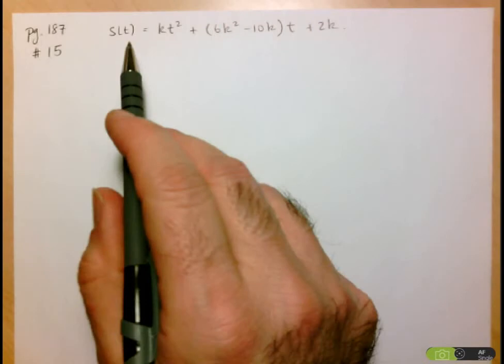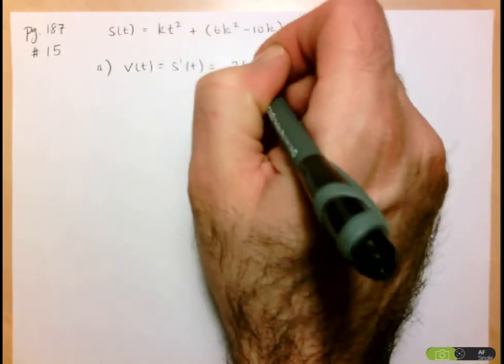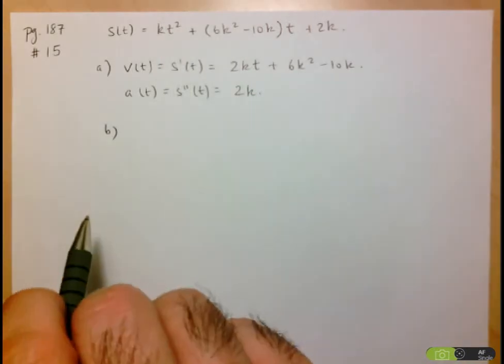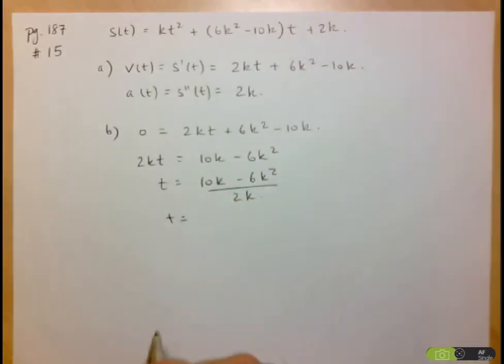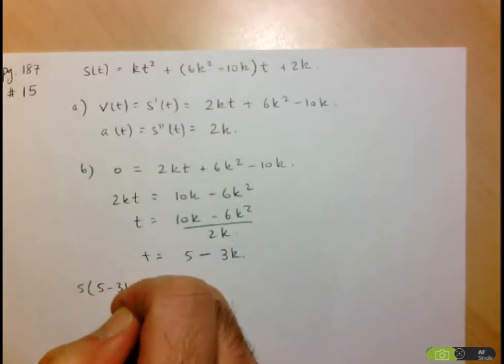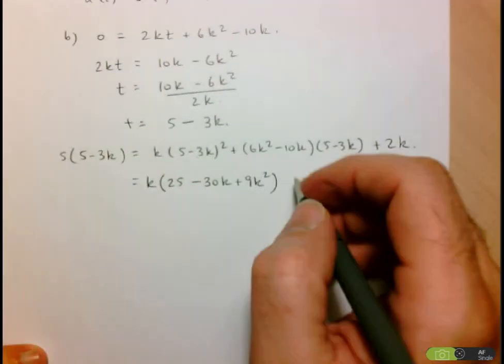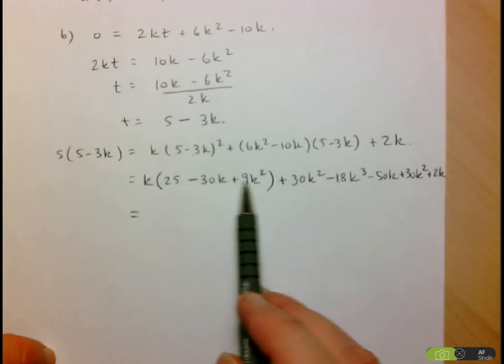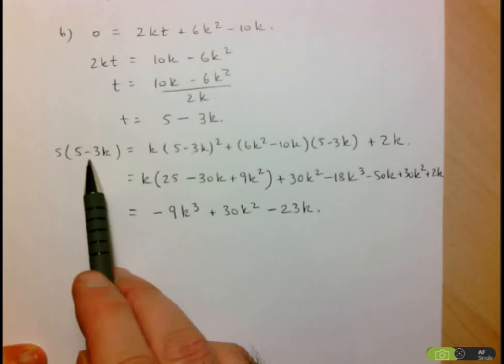MCV4U pg. 187 # 15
Motion in a Line